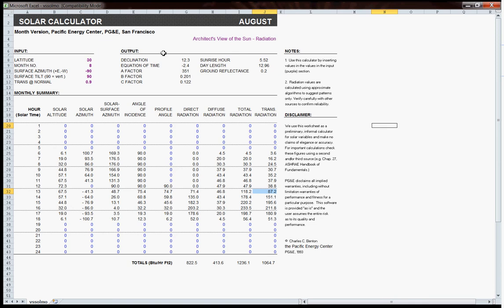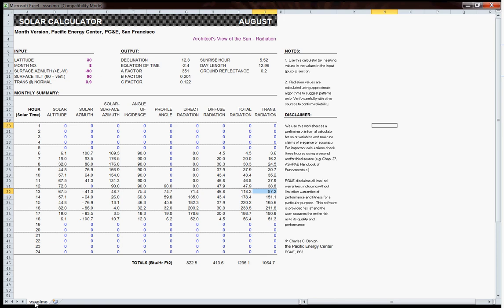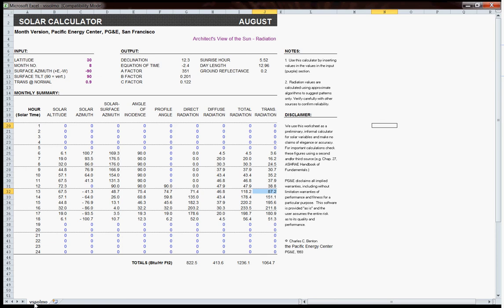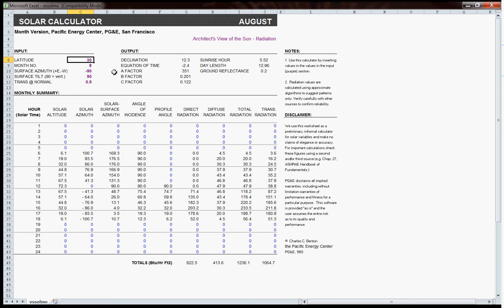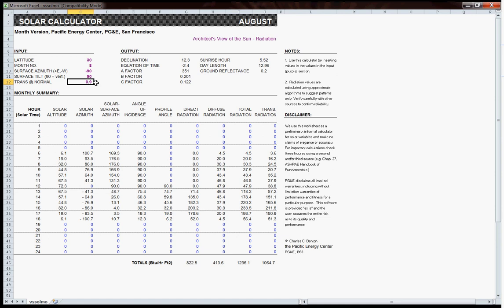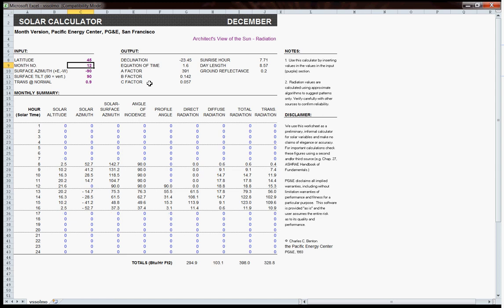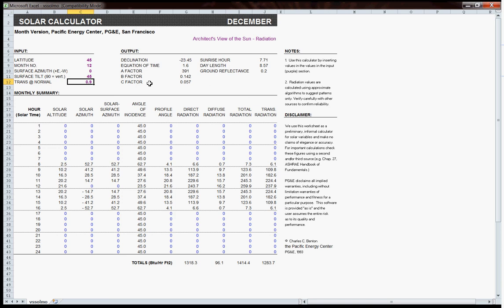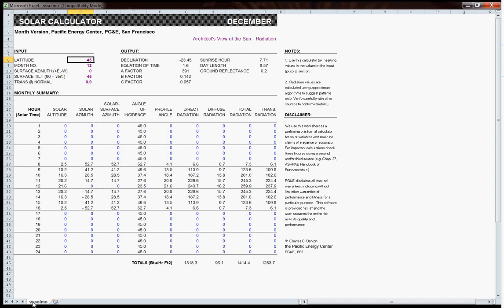Vssolmo Monthly Solar Data And Angles